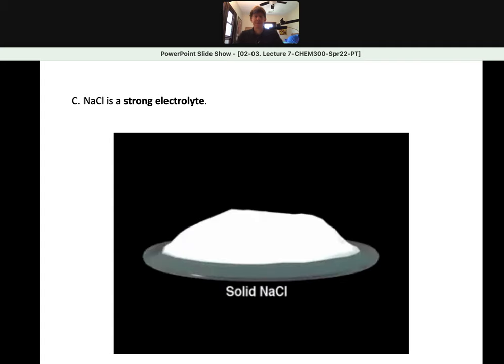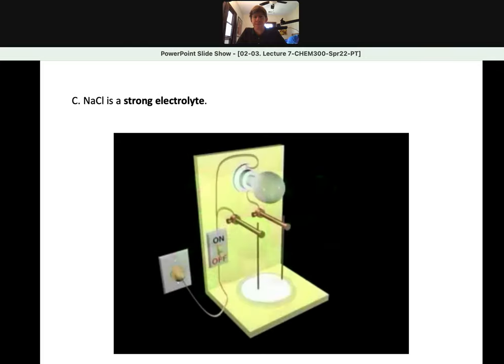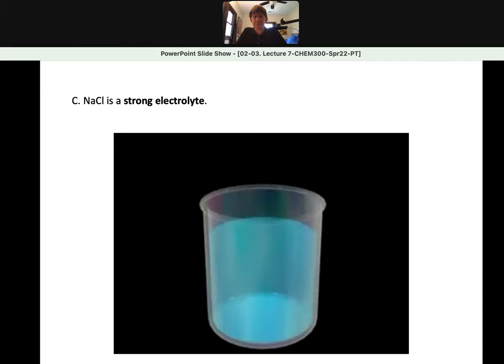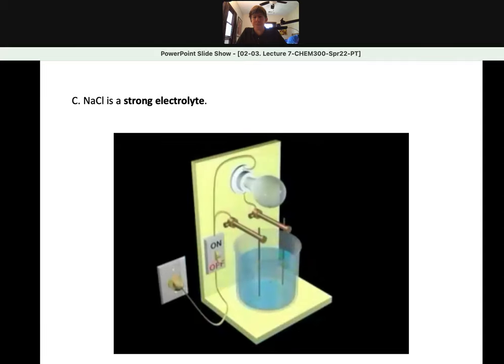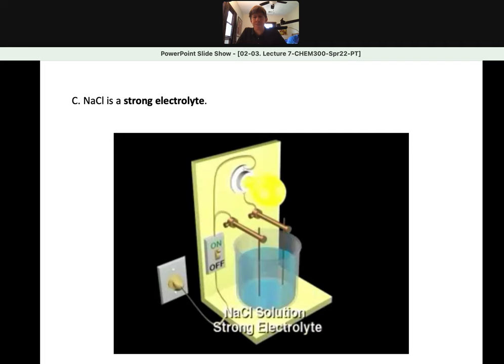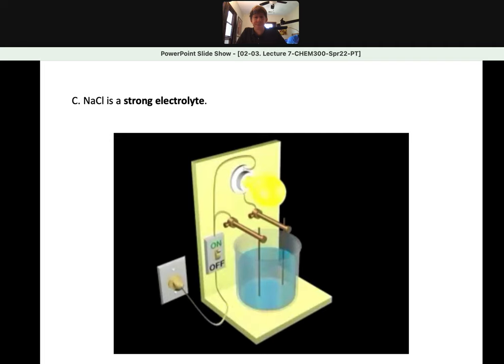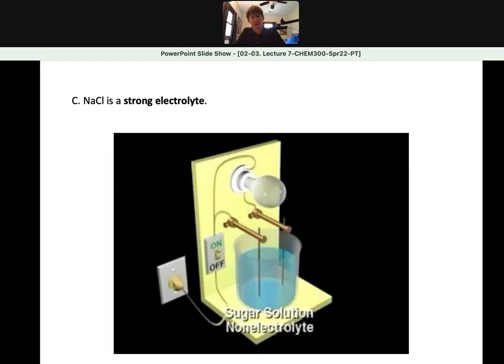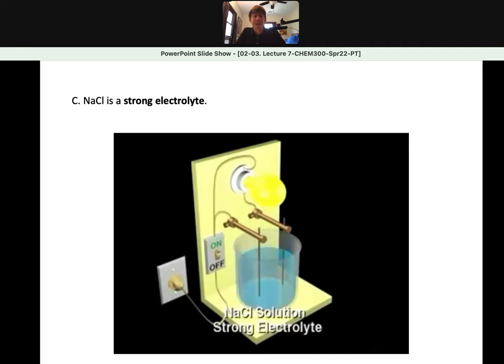300 LO 7 P 11 Electrolyte Movie